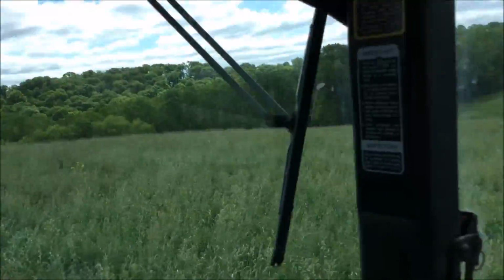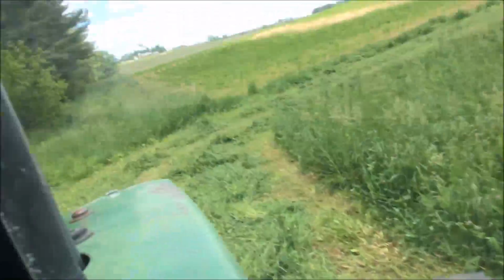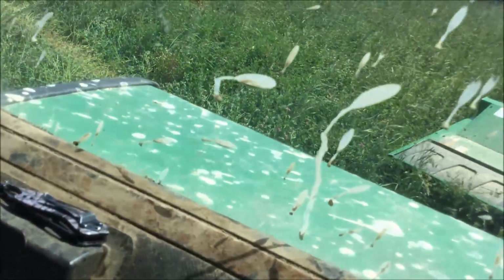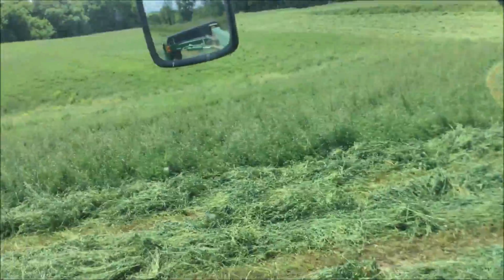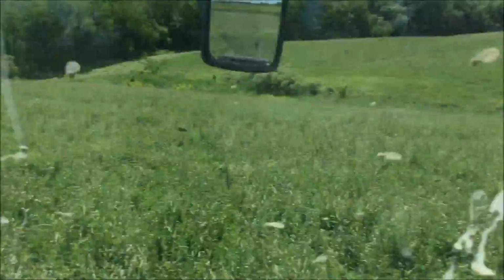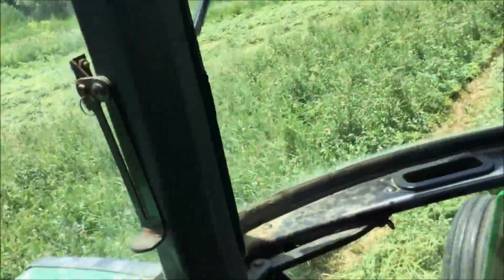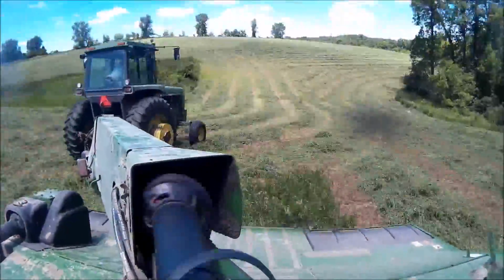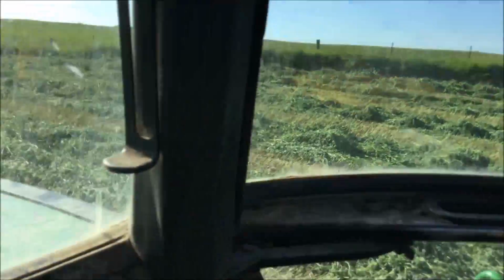Mowing the Northern Farms!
Last mowing video of first crop.